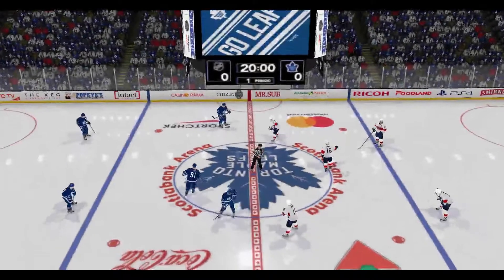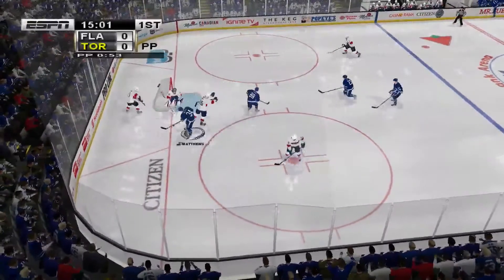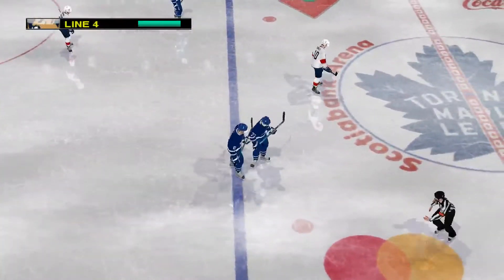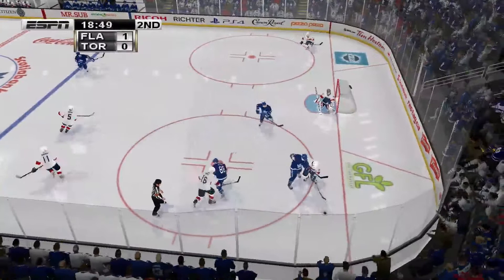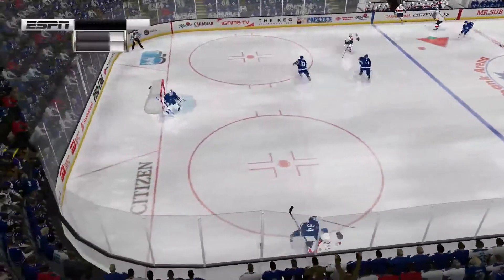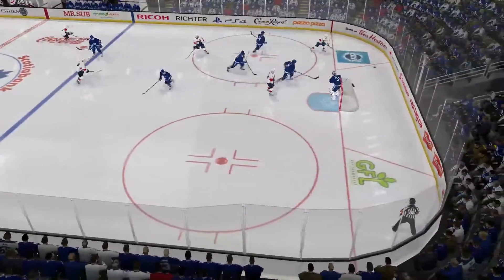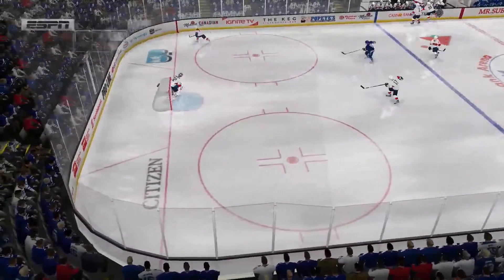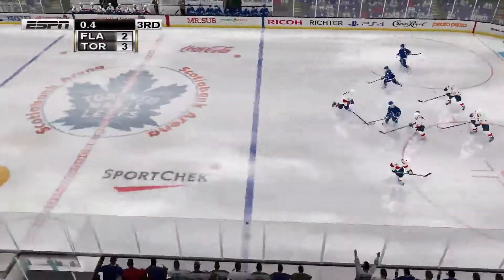Monday, March 23rd/20: Florida Panthers @ Toronto Maple Leafs